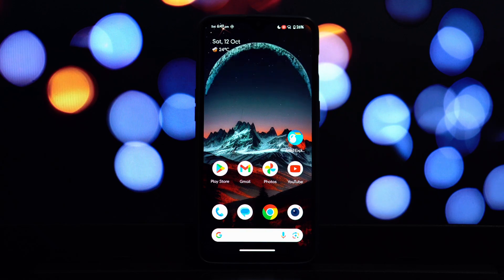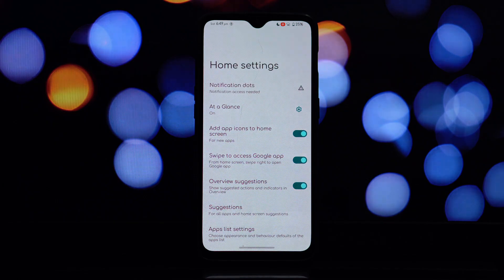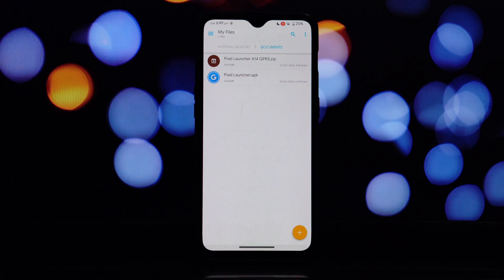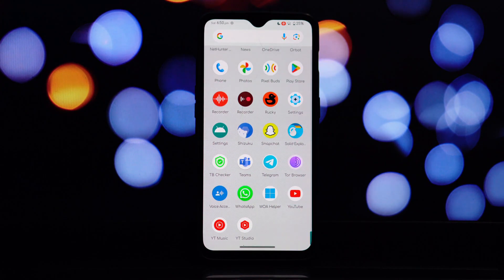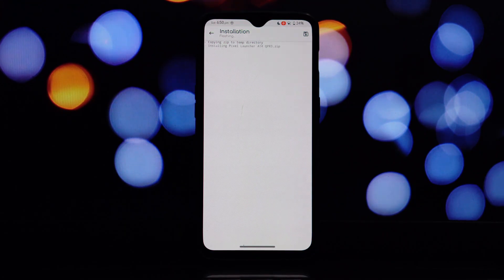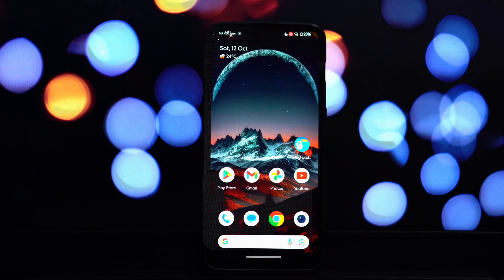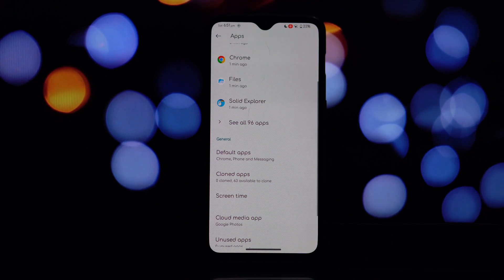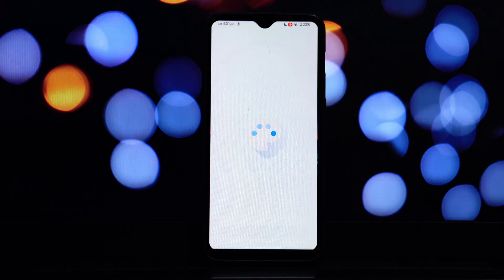How to Install Pixel Launcher on QPR 3 (Root Required)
Want to give your QPR 3-based Android 14 ROM a fresh look? In this tutorial, we'll show you how to install Pixel Launcher and enjoy a clean, minimalist interface. We'll guide you through the entire process, from downloading the necessary files to customizing your home screen.